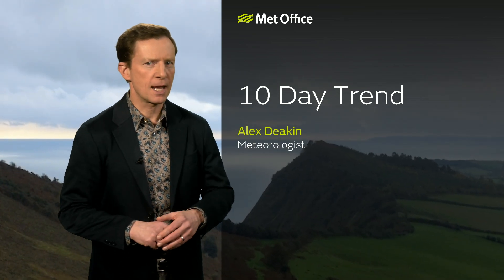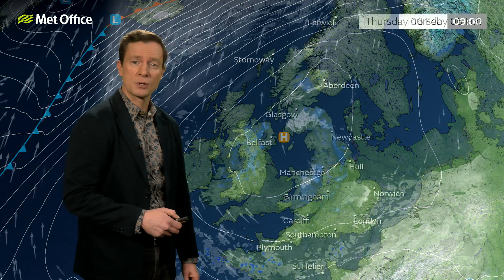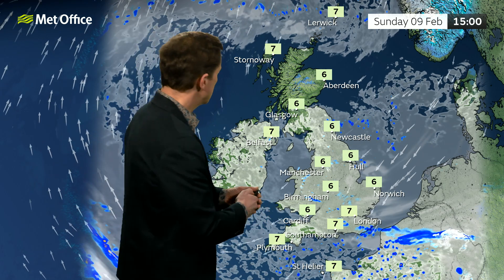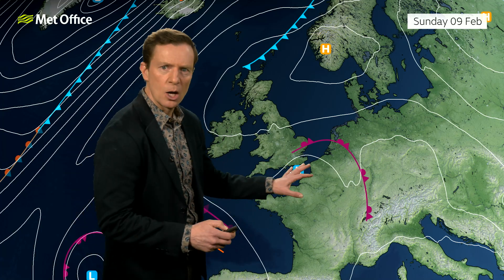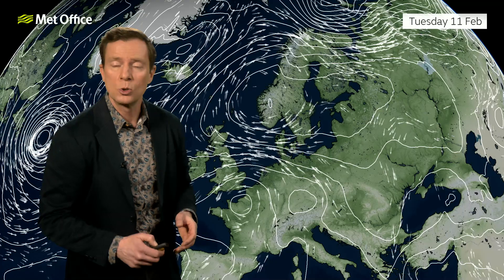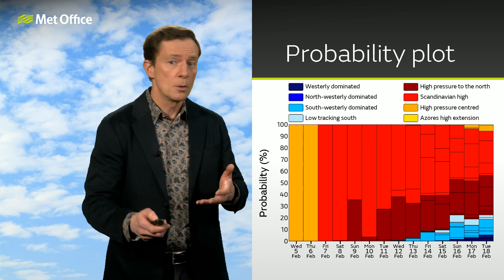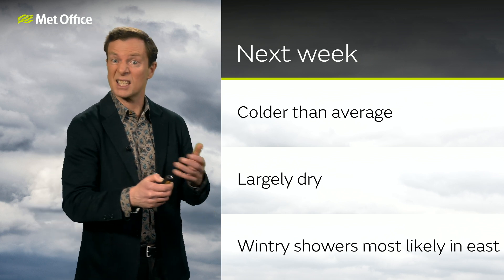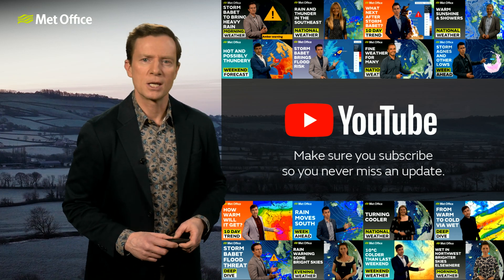10 Day Trend 05/02/2025 – How low? Any snow? – Met Office weather forecast UK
This is the Met Office UK Weather forecast for the next 10 days 05/02/2025. A Scandinavian high pressure will bring easterly winds across the UK, but is it a beast from the east, or is it just a colder spell? Bringing you this 10 day outlook is Alex Deakin.